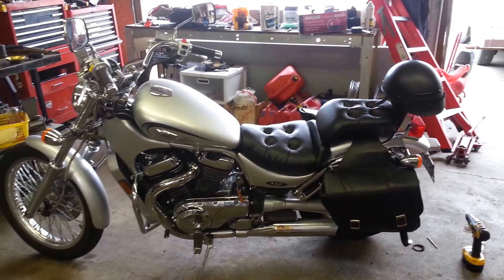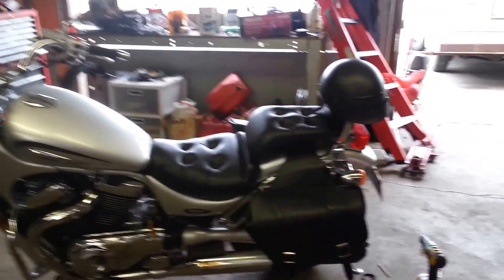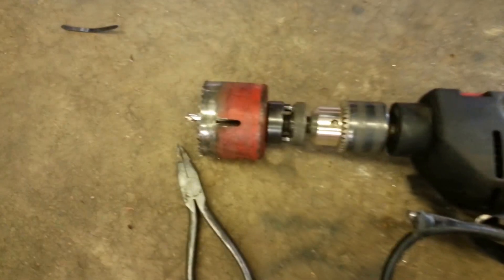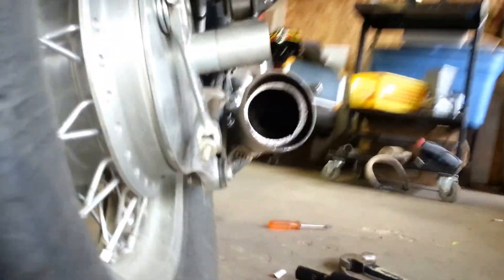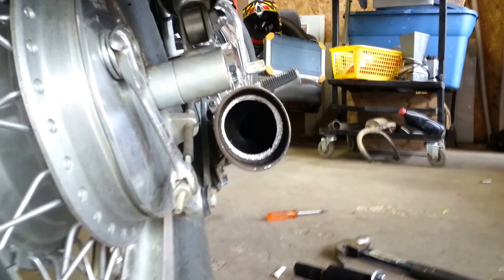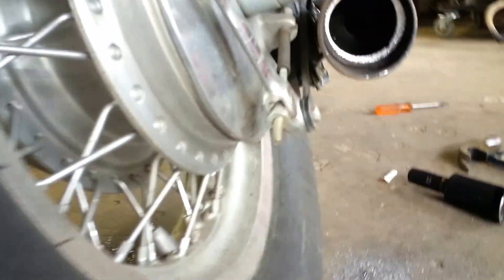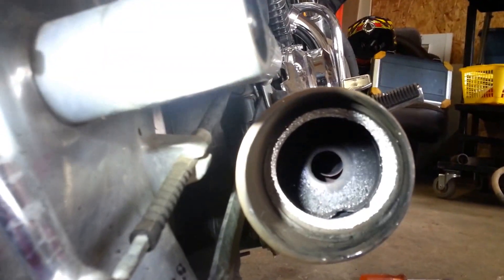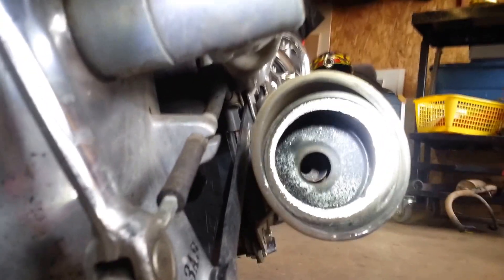Vs800 intruder baffle removal.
Quick video of how I removed the baffles. With sound.